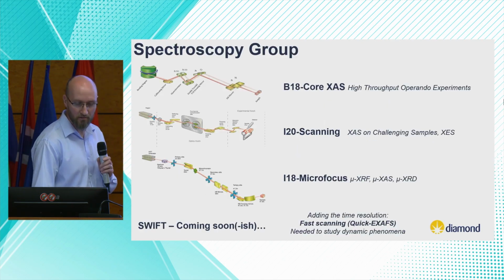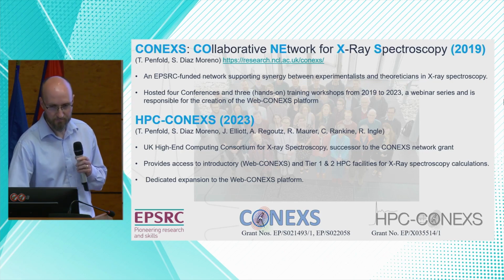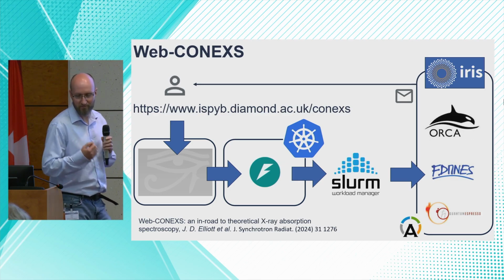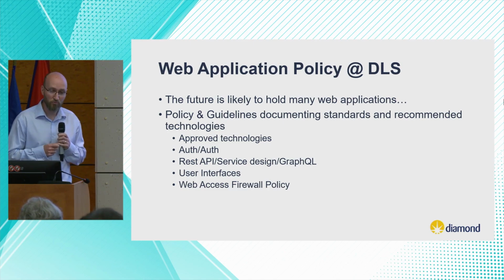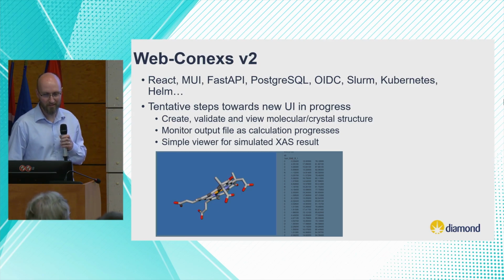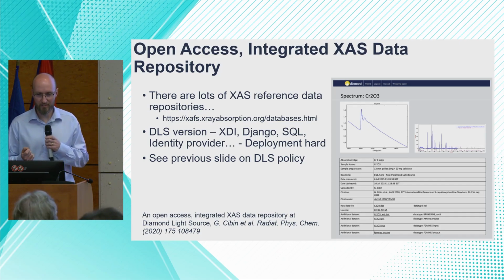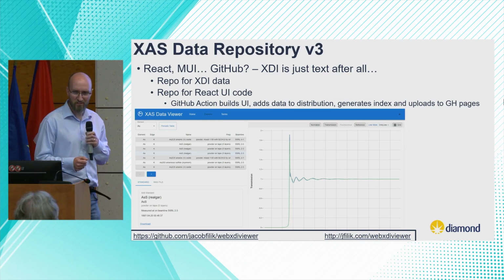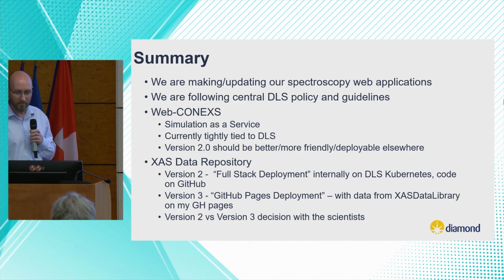260924 - 49 - Remote User Jacob Filik